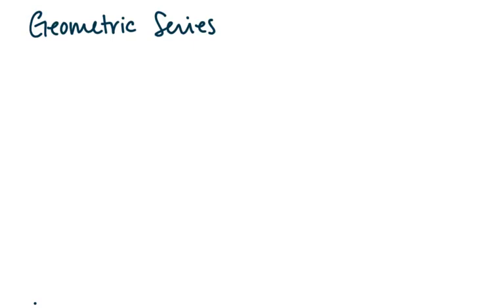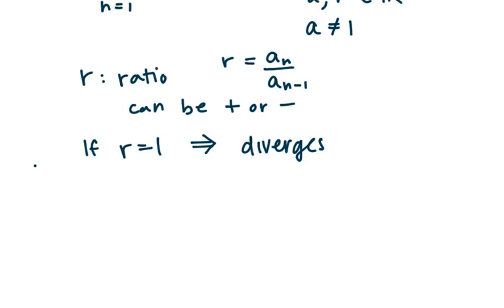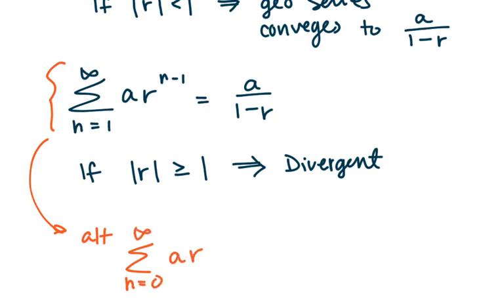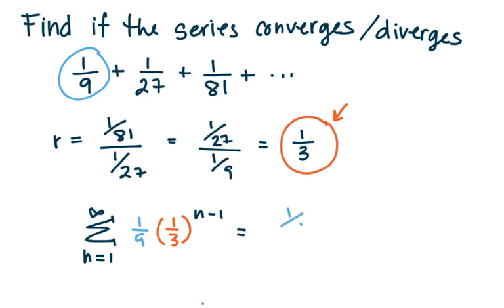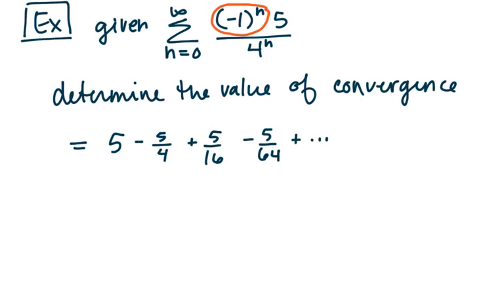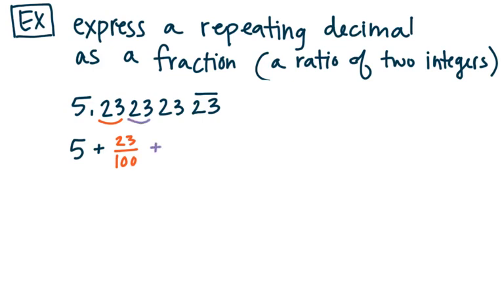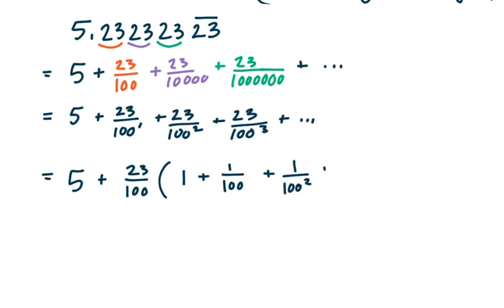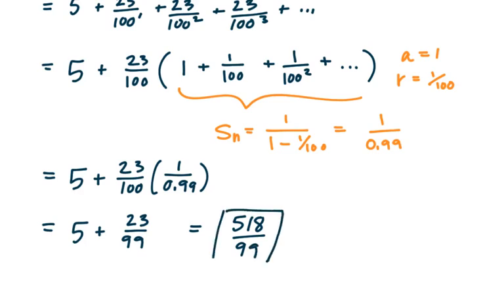MAT272 - Calc2 - 10.2b Geometric Series